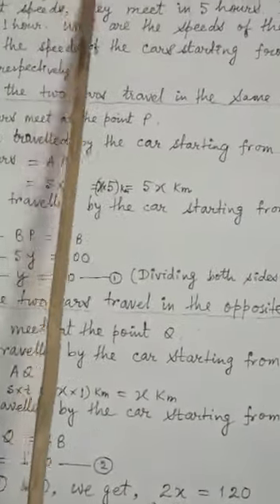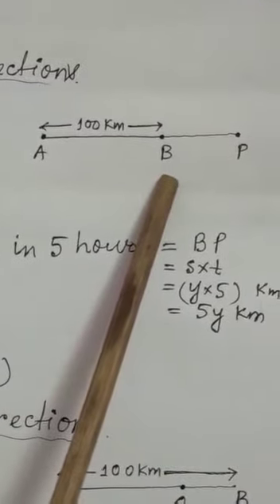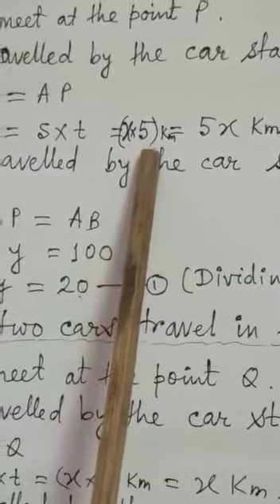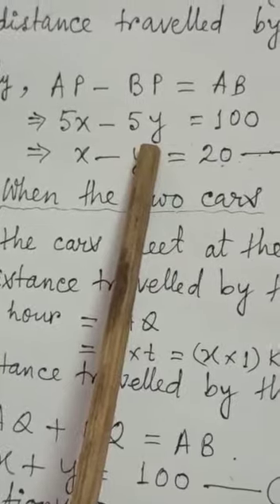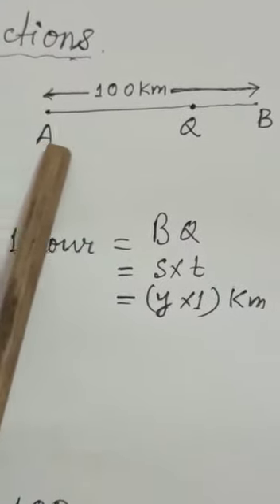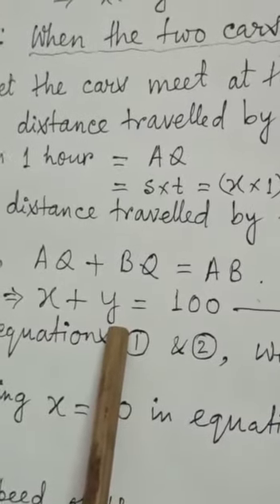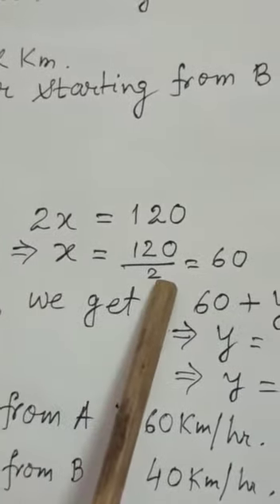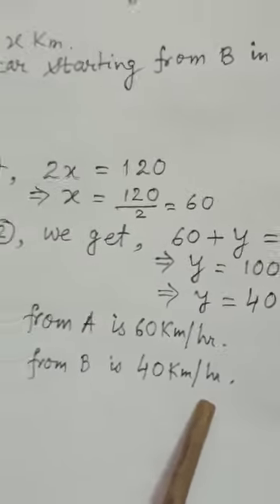Pair of linear equations in two variables-Part 18 (How to solve word problems) CBSE Class X